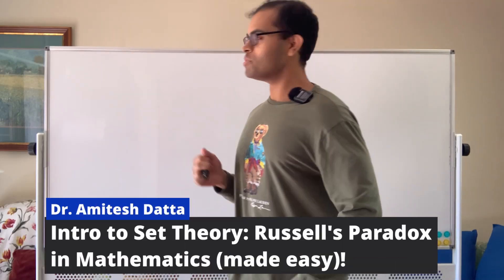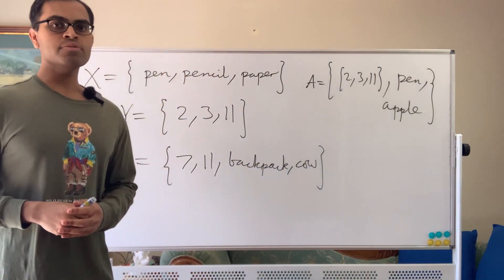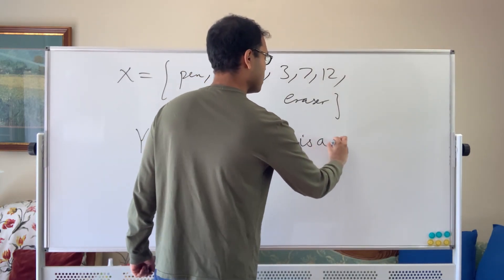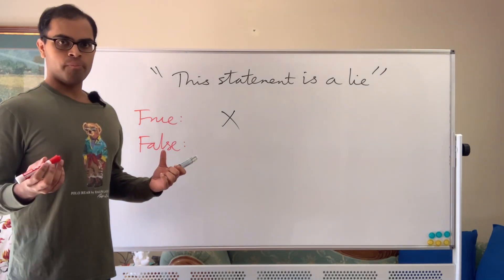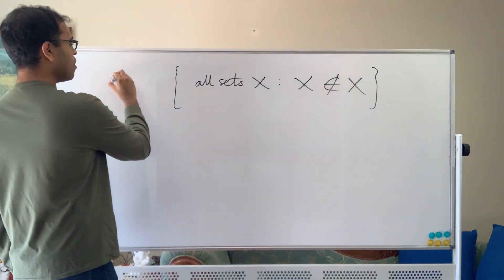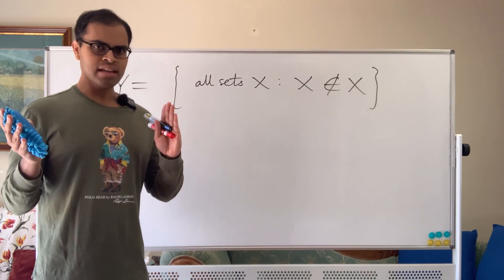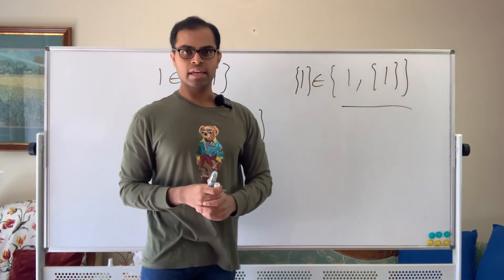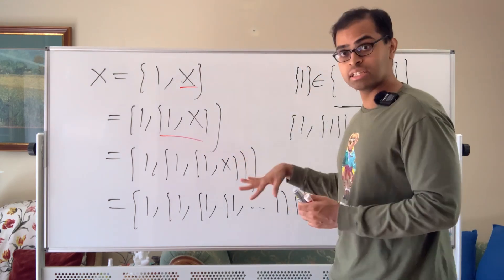Russell's Paradox MADE EASY!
We explain the famous Russell's paradox in mathematical set theory in a simple and accessible way. We introduce the concept of a set (as a collection of things), what it means to be an element of a set, and discuss the idea of forming a "set of all sets" (where every "thing" is in the set). We show that this is impossible and compare this to other famous paradoxes in popular culture such as the liar paradox, or the barber's paradox (which we also discuss at length).

After watching this video, you will have an understanding of the basics of set theory in mathematics, which is fundamental in higher level math across all topics, and also have fun with a mindblowing thought experiment and how to think about paradoxes in math and logic generally.